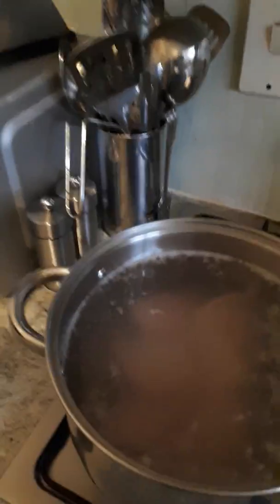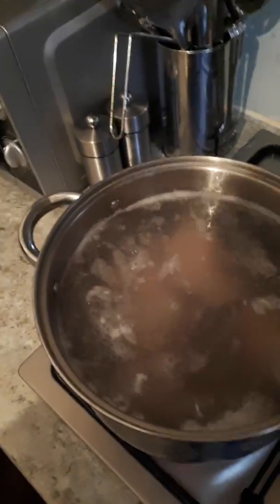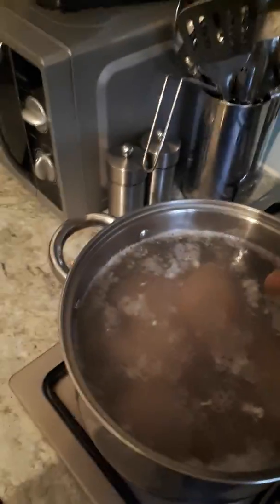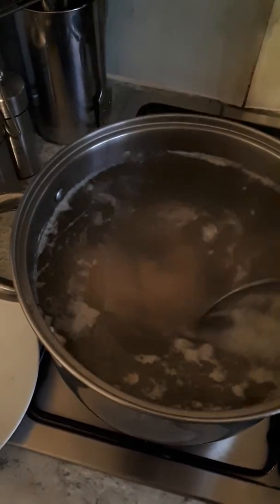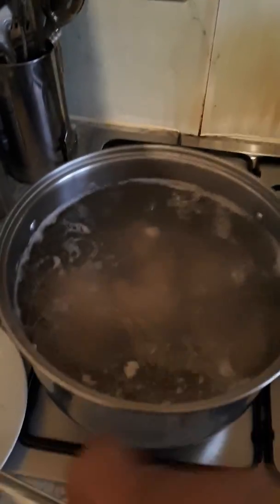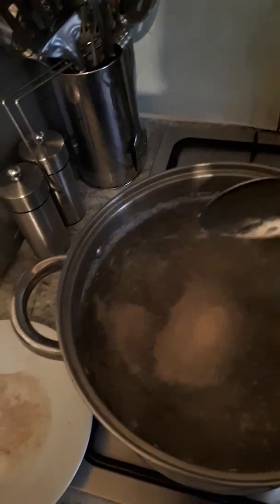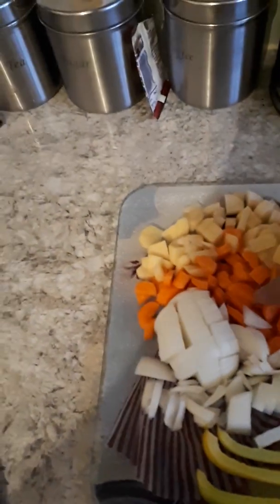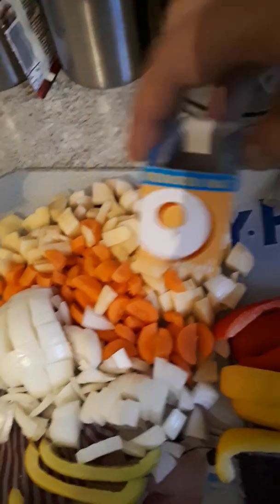How to Make the Best Homemade Chicken Soup from Scratch ... Home Made Chicken Thighs soup part 1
How to make Chicken Thighs  soup How to Make the Best Homemade Chicken Soup from Scratch ... Home Made Chicken Soup Recipe